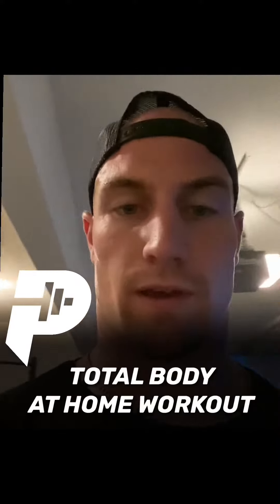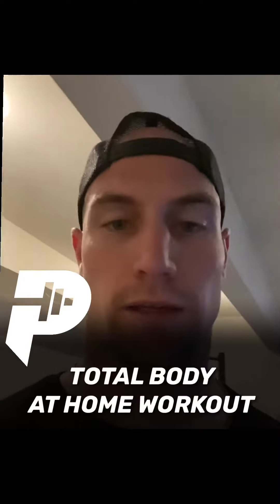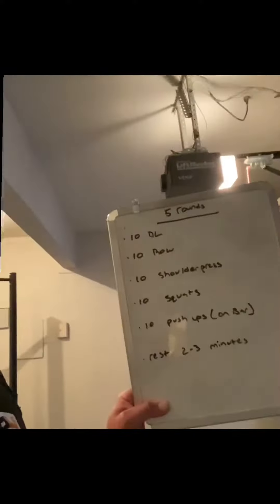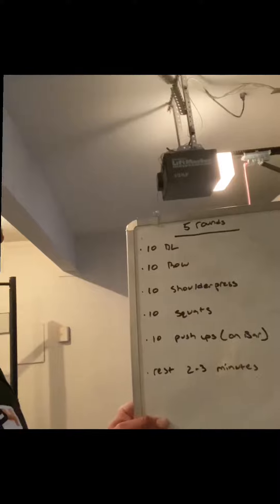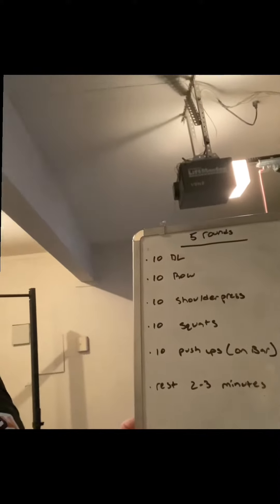Total Body Circuit Workout For Athletes With NFL Linebacker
Former NFL Linebacker, Connor Harris, shows his go-to total body workout.